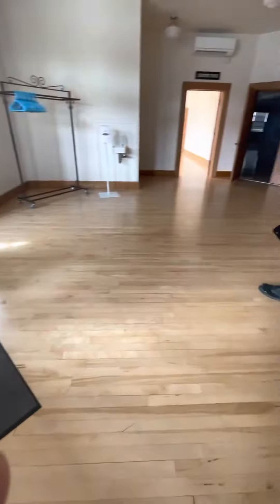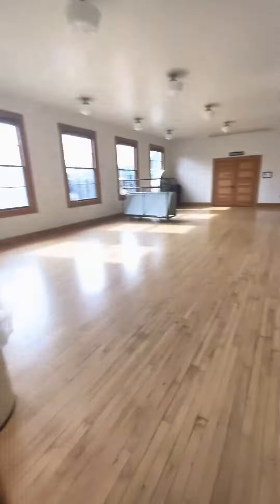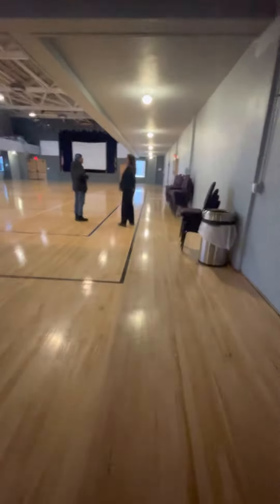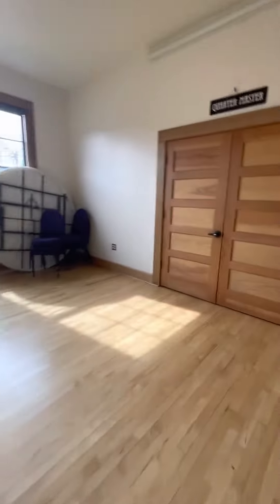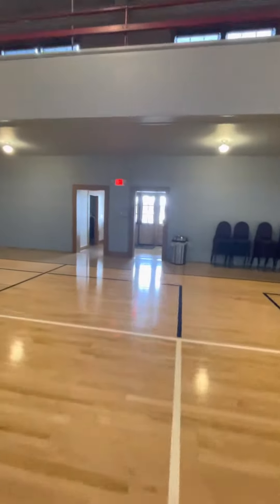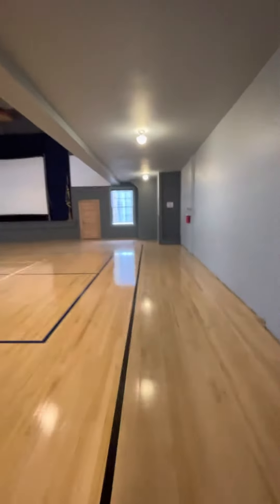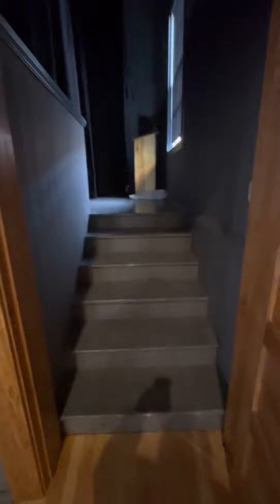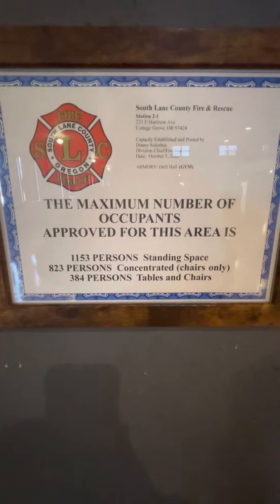Enterance “Admissions”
When you walk up the steps, there is an entrance area behind that area is the hallway leading to the bathrooms as well as the coat room. There’s also the entrance to a separate space which could be used for games or the bar or food and then the entrance to the main hall.